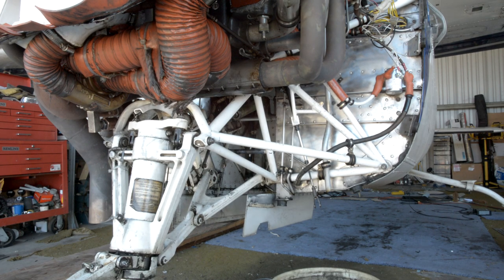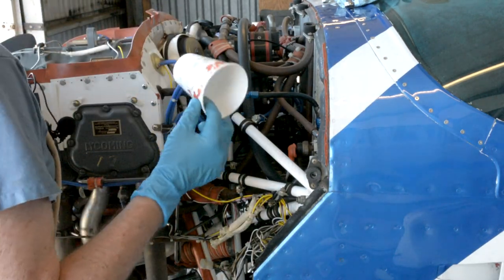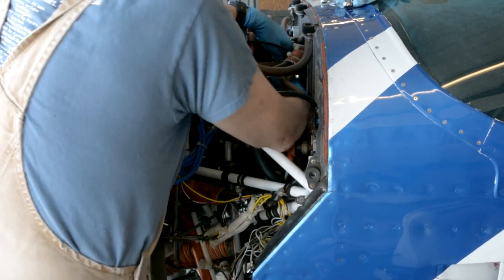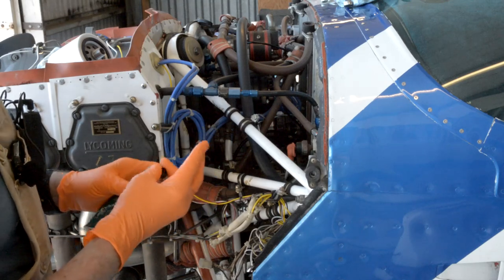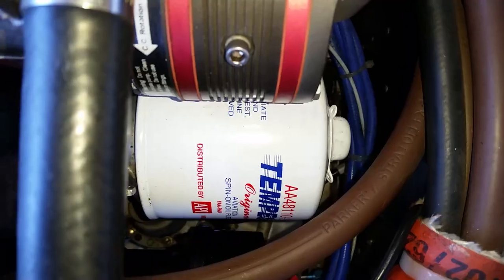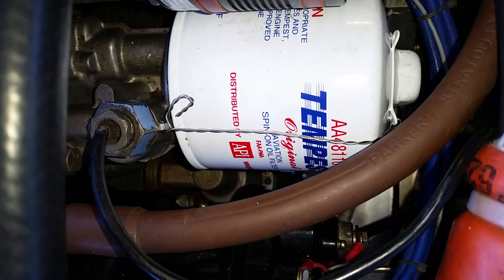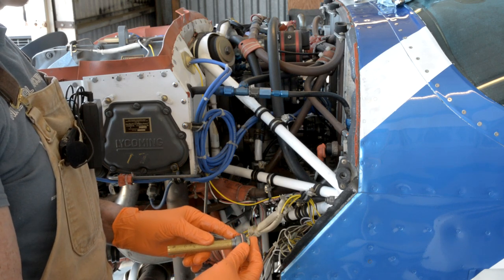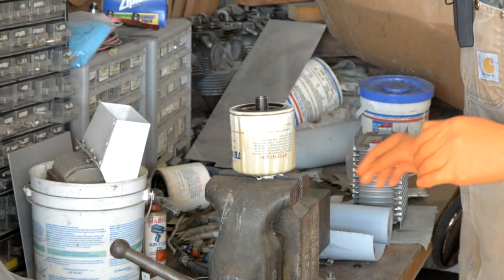Oil change on a Cessna Cardinal RG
Changing the oil on a Cessna Cardinal RG.  Also changing the oil filter and inspecting the filter and suction screen.